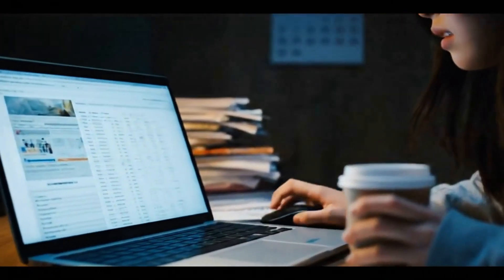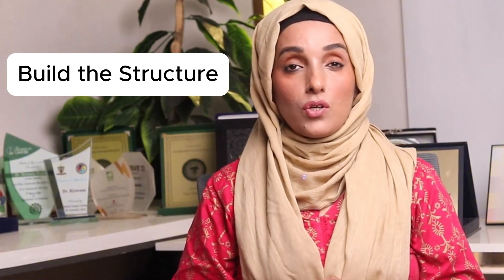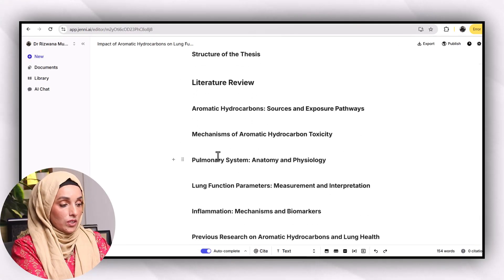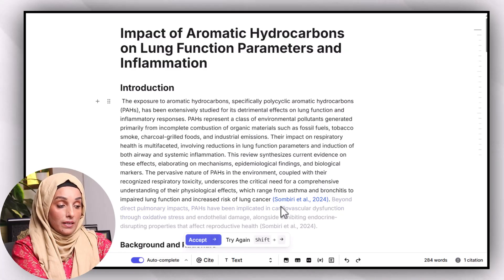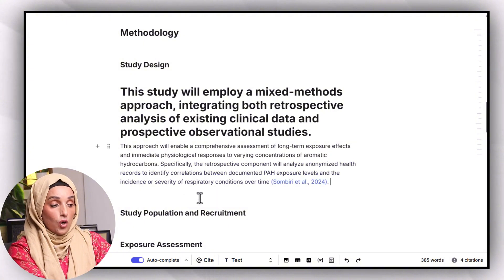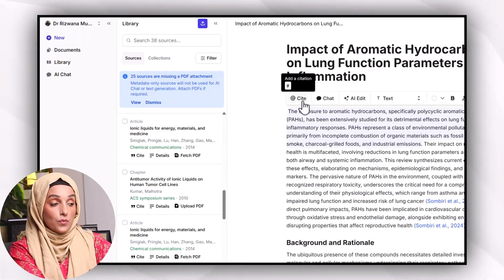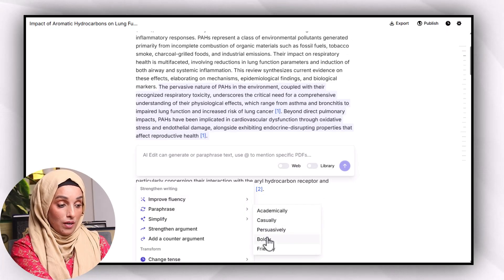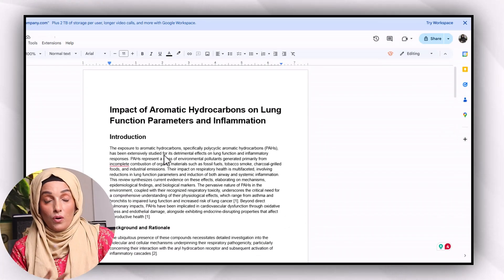This ONE AI Tool Will Write Your Thesis 10x Faster With References (Free Trial Inside!)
Use  RIZ20 for a 20% Discount

Terms You May Search Also

research papers
thesis writing
best ai tools for research paper
best ai tools for thesis writing
ai tools for researchers,ai for research
research paper,Finish Your Thesis
ai tools for thesis writing
ai tools for thesis
free ai tools for thesis writing
best free ai tool for thesis writing
Dr rizwana
jenni ai for research
jenni ai review